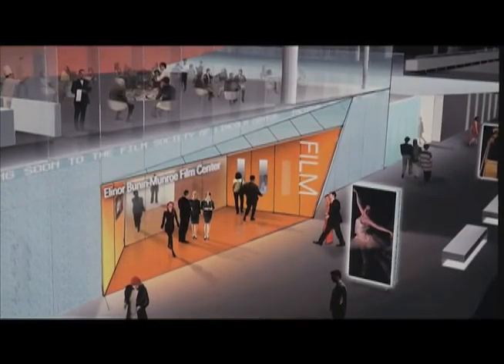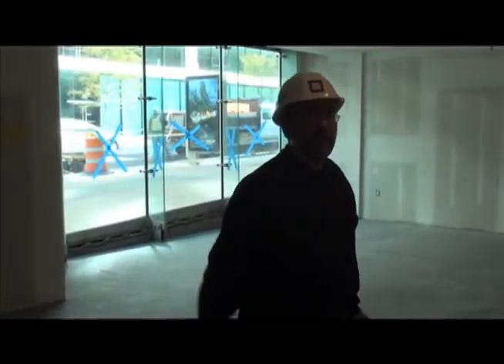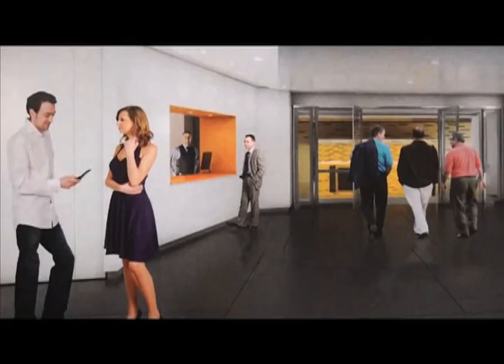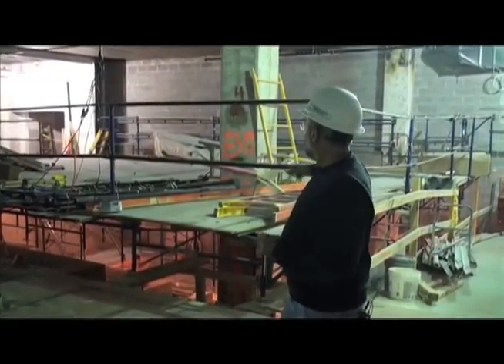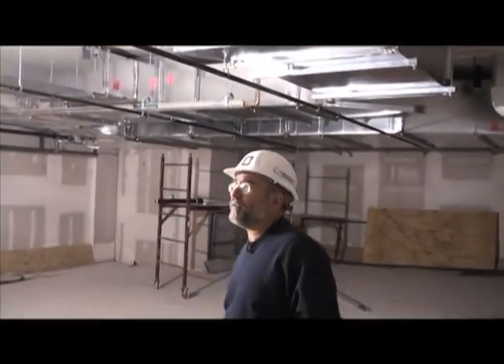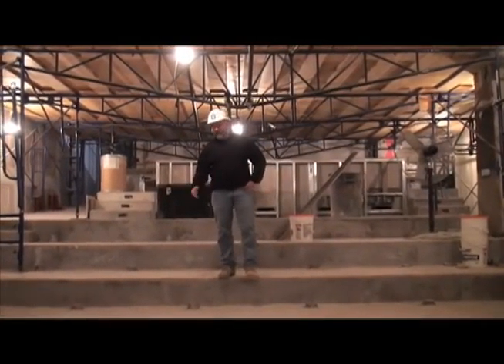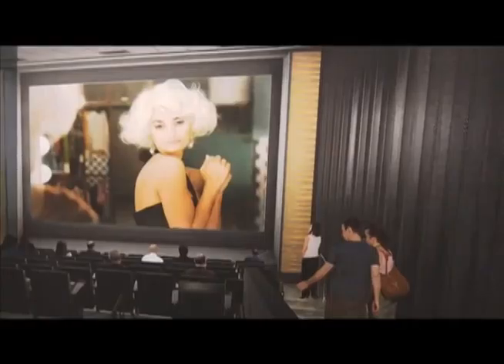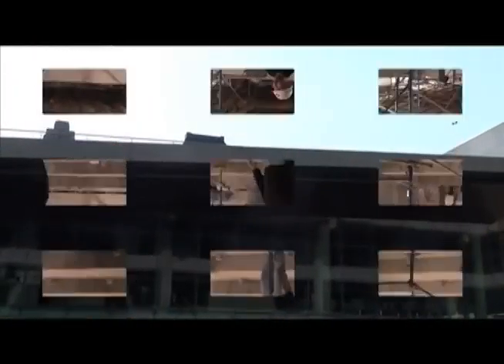The Film Society of Lincoln Center - New Theatre Tour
The Film Society of Lincoln Center / Elinor Bunin-Munroe Film Center - Under Construction, Nov. 17, 2010